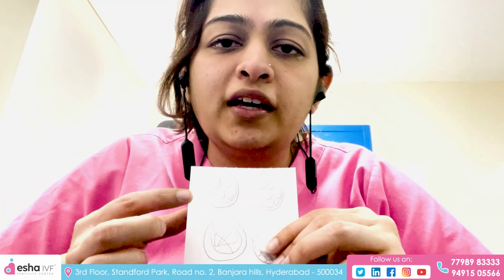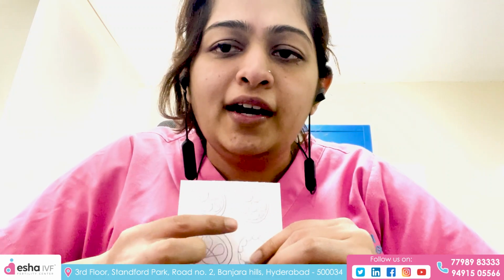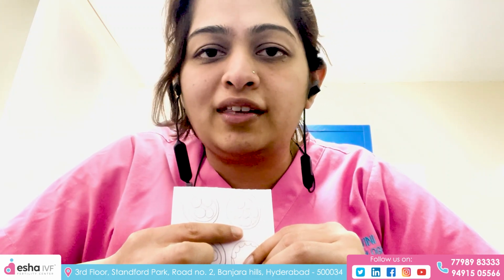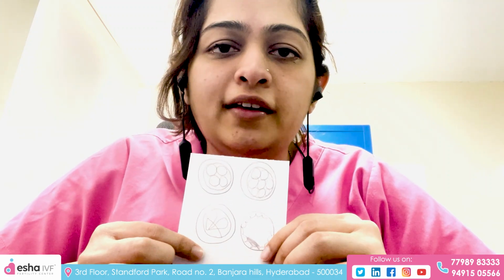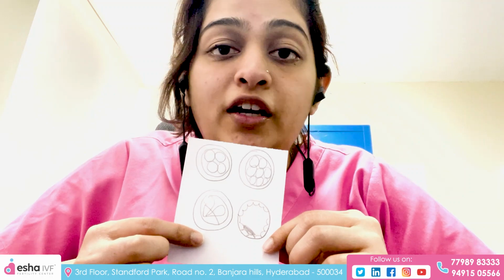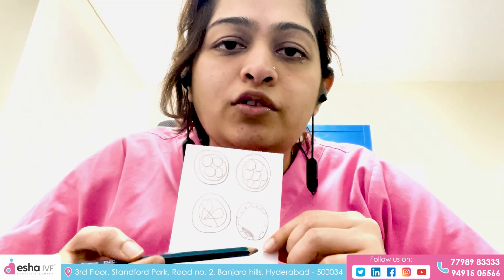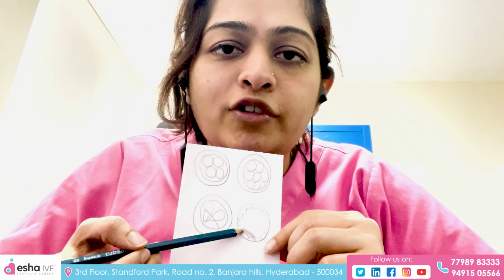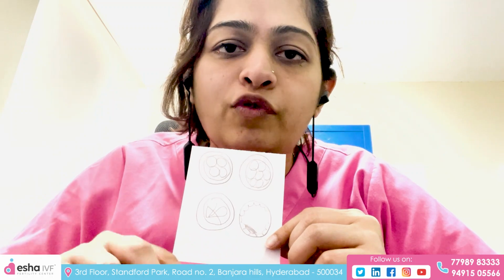ESHA IVF:Grading of embryo and success rate associated with it ?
Our Address: Esha IVF Fertility Center
3rd floor, Stanford Park, Road Number 2, Banjara Hills, Hyderabad 500034